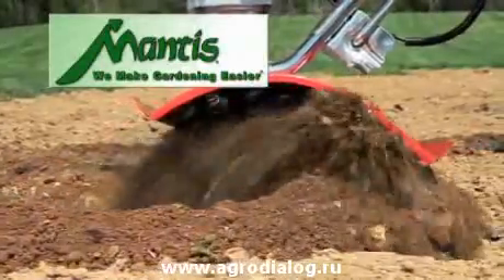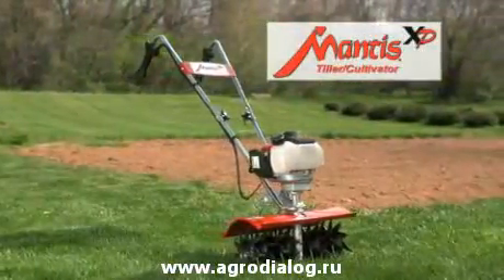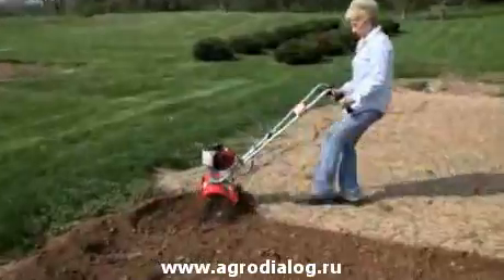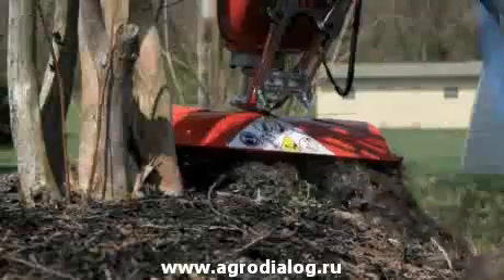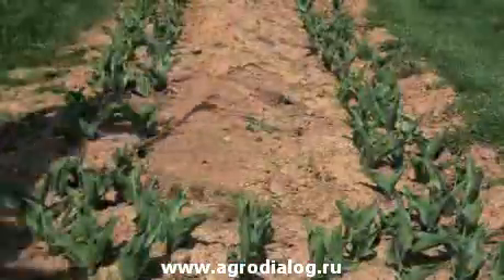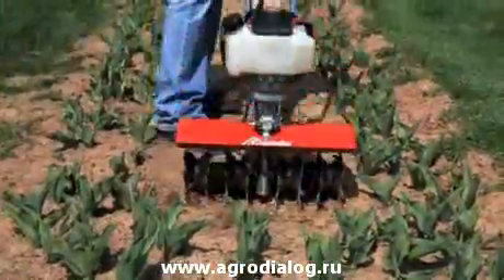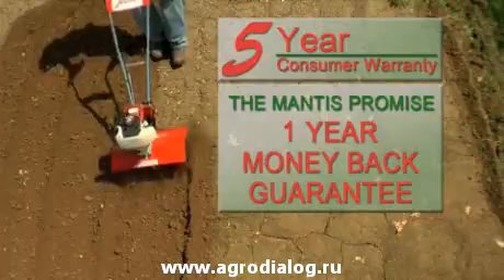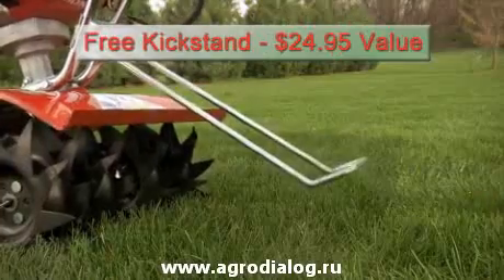Культиватор Mantis XP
Получить подробную информацию и приобрести культиватор Mantis XP по выгодной цене вы можете на сайте